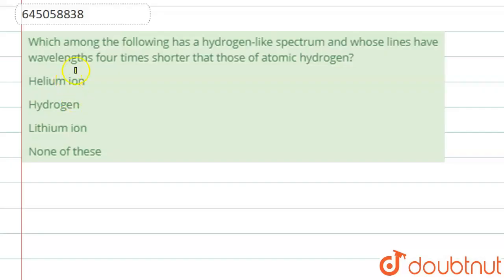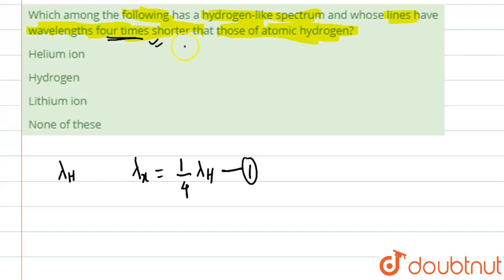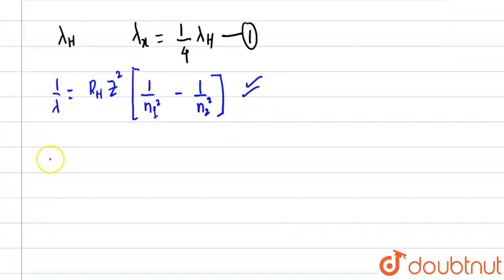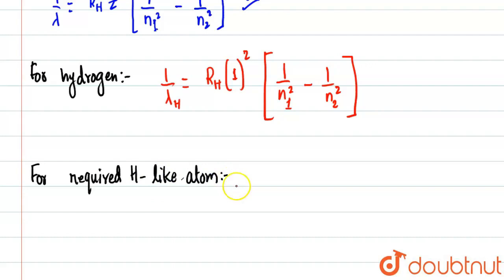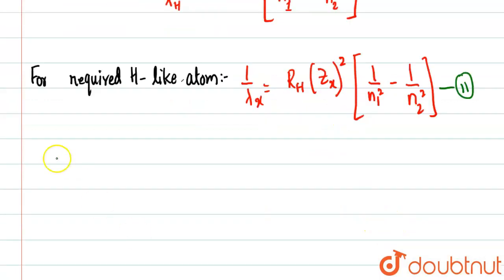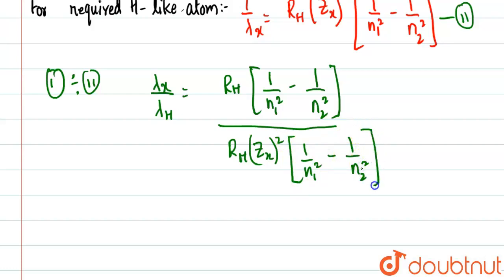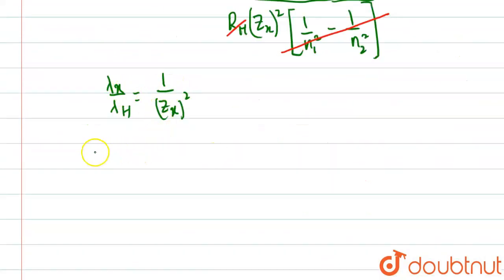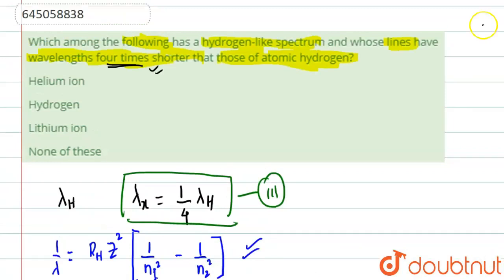Which among the following has a hydrogen-like spectrum and whose lines have wavelengths four tim...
Which among the following has a hydrogen-like spectrum and whose lines have wavelengths four times shorter that those of atomic hydrogen?
Class: 12
Subject: PHYSICS
Chapter: NEET MOCK TEST 1
Board:NEET

👉 Have Any Query? Ask Us.